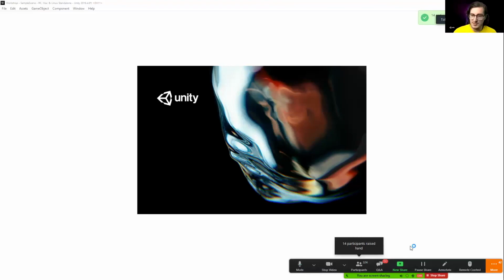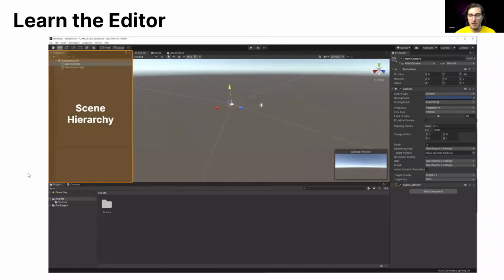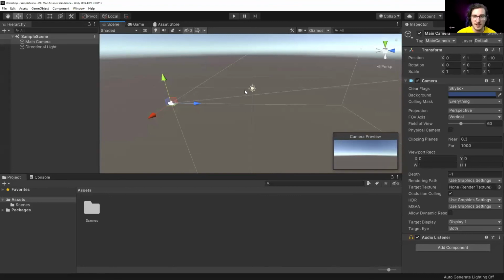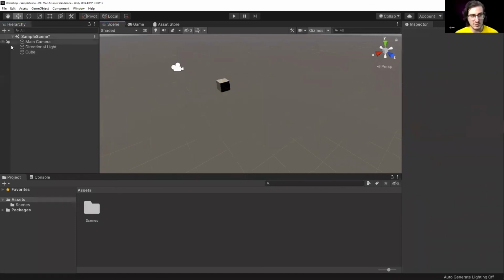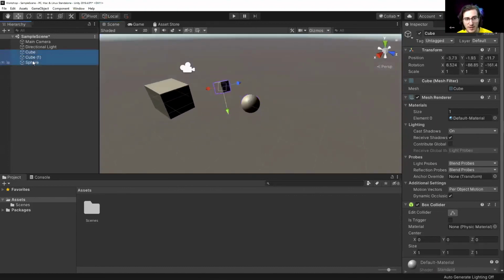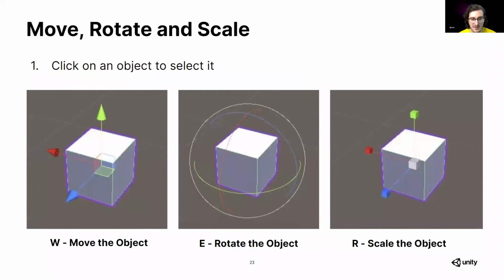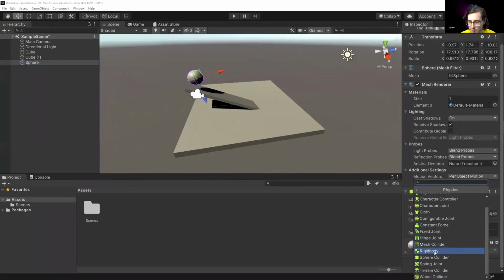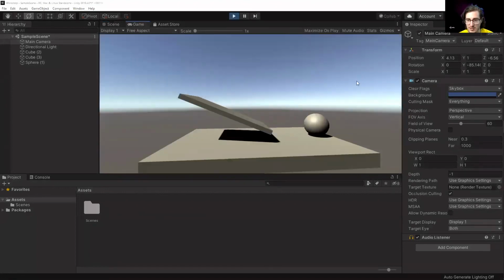Create & Learn Code Games with Unity1